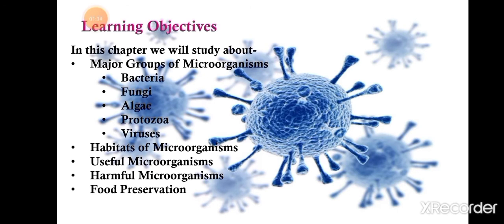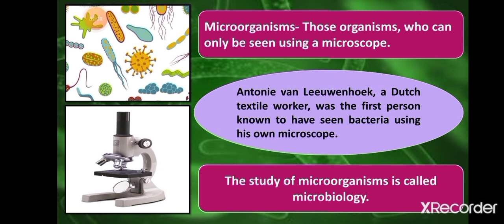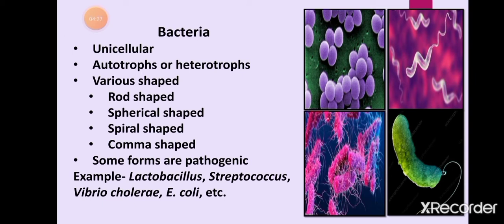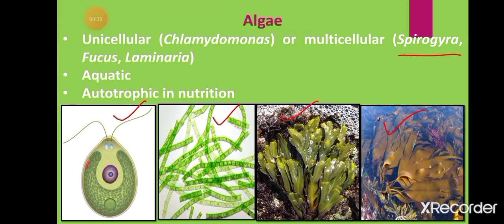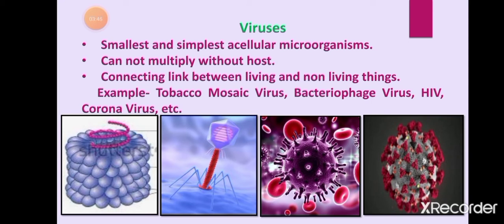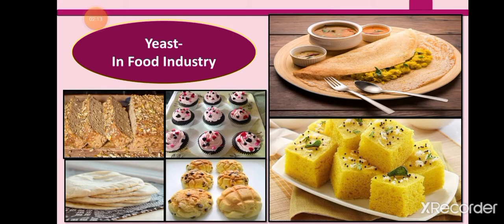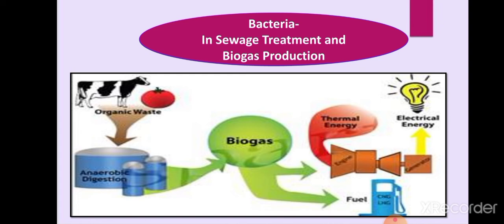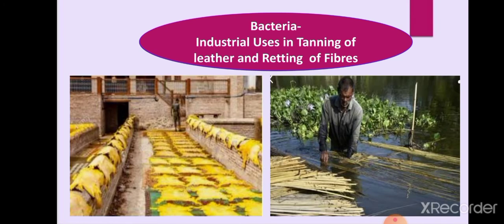Class-VIII Subject : Science Chapter-2 Microorganisms (Part-1)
Chapter-2 Microorganisms